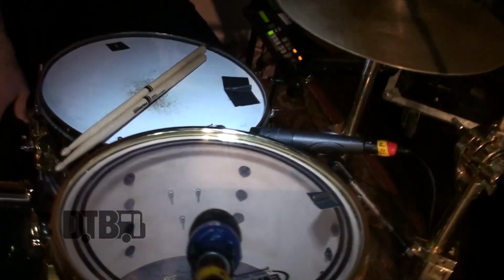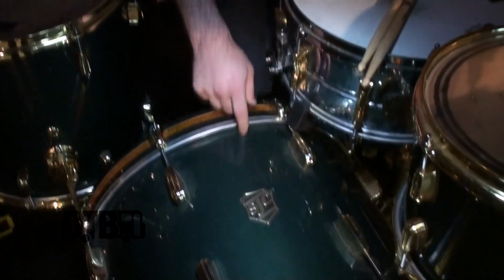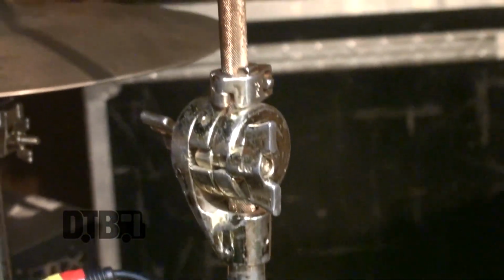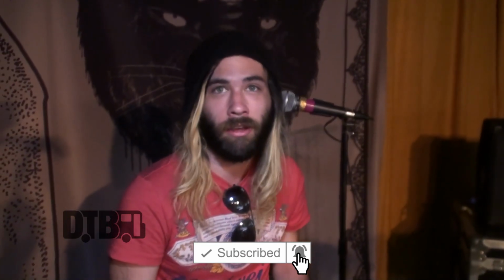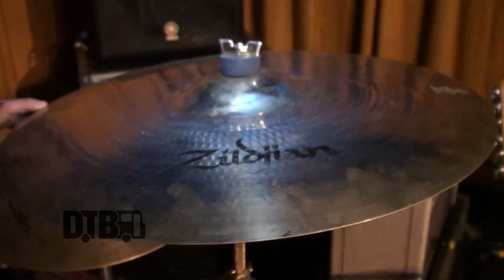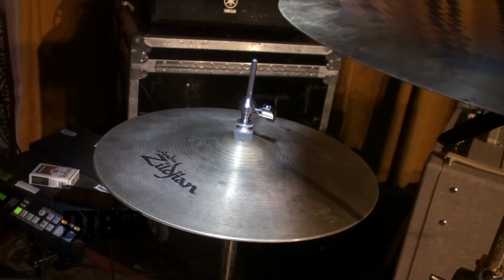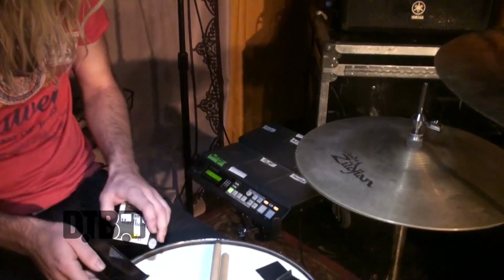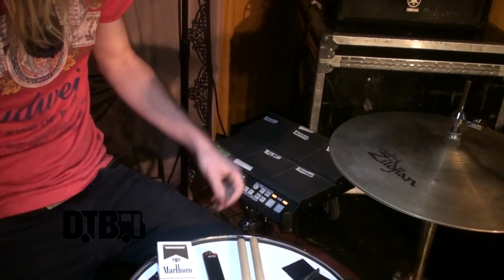Hayden Kaiser (ex- Never Shout Never) - GEAR MASTERS (Revisited) Ep. 63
On this episode of DTB’s “Gear Masters (Revisited)”, the indie rock drummer, Hayden Kaiser (ex- Never Shout Never), shows off the gear that he uses onstage.

Information about this video:
Film Date - June 29, 2016
Location - The House Cafe in DeKalb, IL

About Digital Tour Bus:
This is the official YouTube channel for Digital Tour Bus. If you like what you see, make sure you for even more exclusive content. Regardless of the genres of music you enjoy, we've got you covered! We cover artists from every music genre that you can think of, so make sure you subscribe with notifications on to be the first to see all of our new videos.